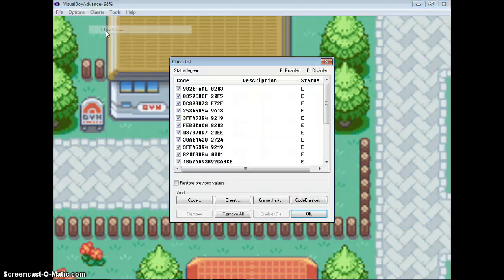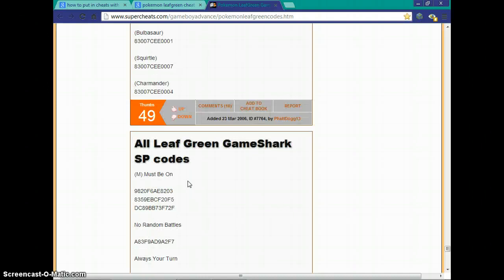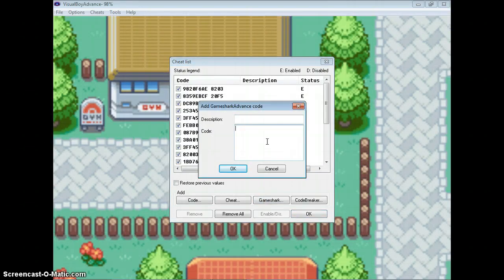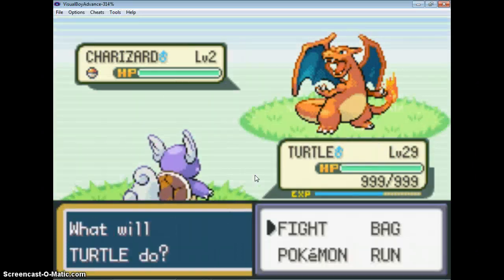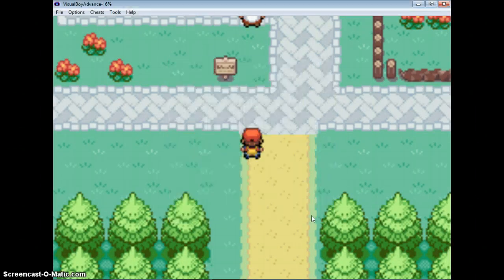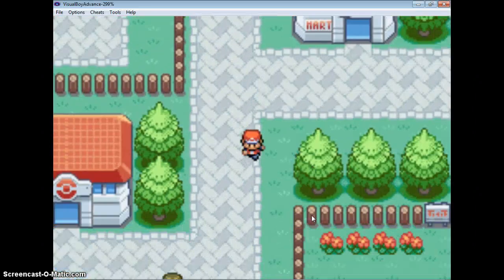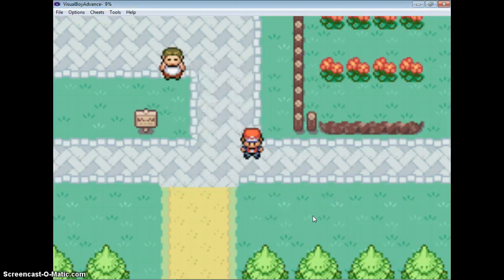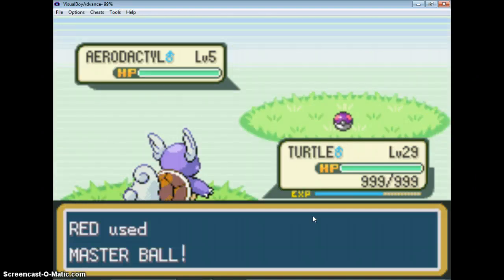How to put hacks into youre visual boy advance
to get cheasts for most games that are on emulator. also i am SORRY for the low volume sorry.